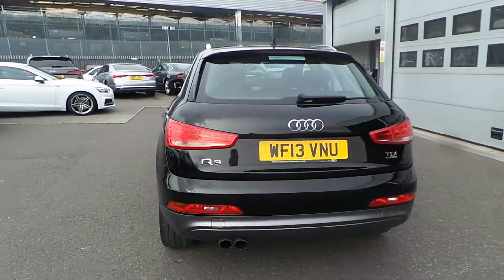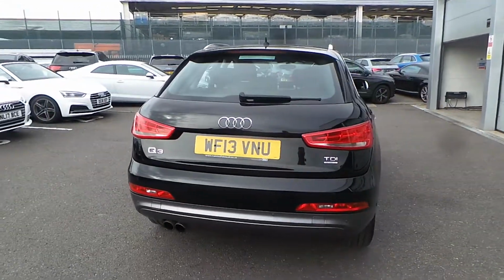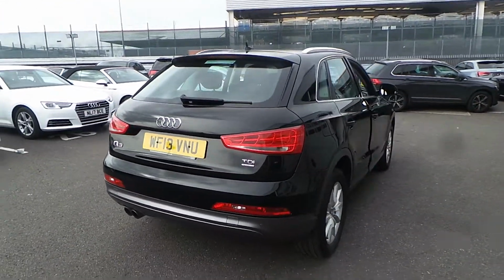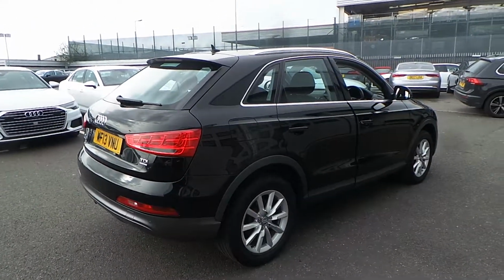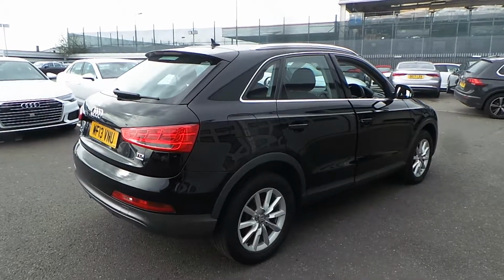Audi Q3 SE 2.0 TDI quattro 177 PS S tronic for sale Crewe Audi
WF13VNU